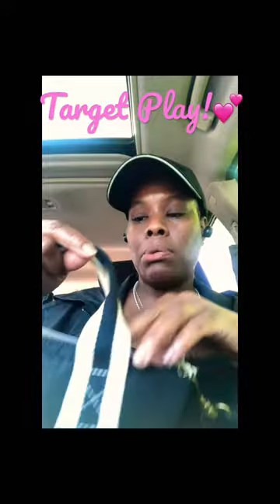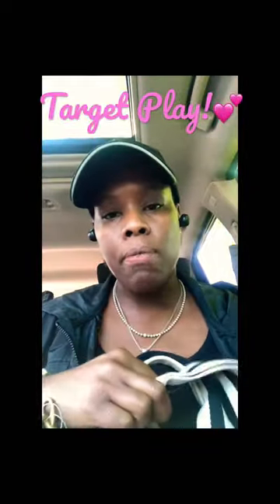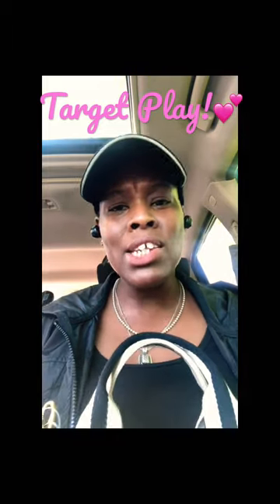Target be having ya girl in choke hold fr fr!|Handbag Haul